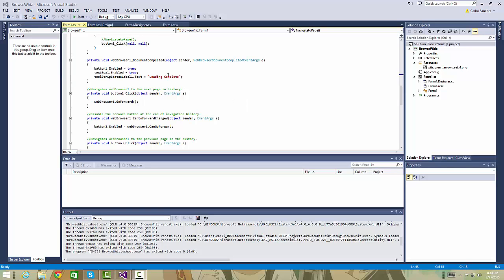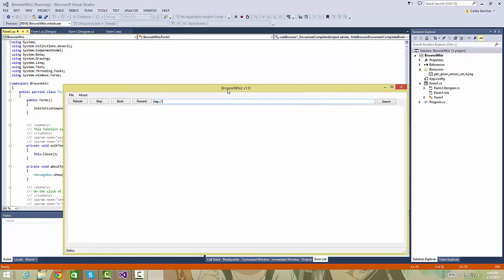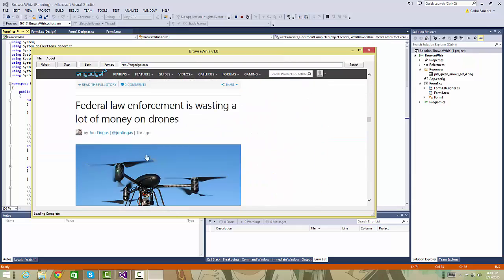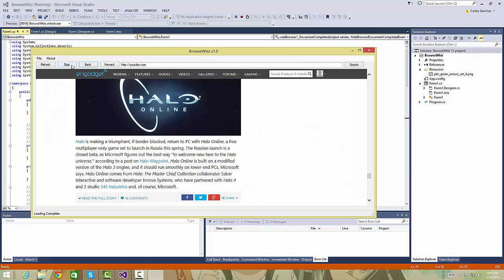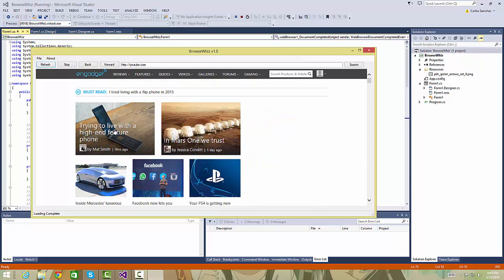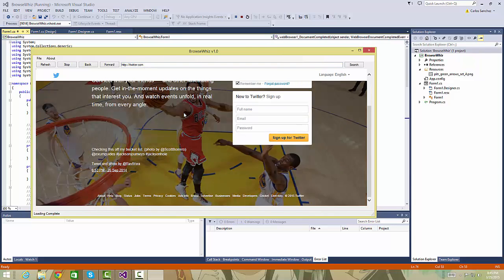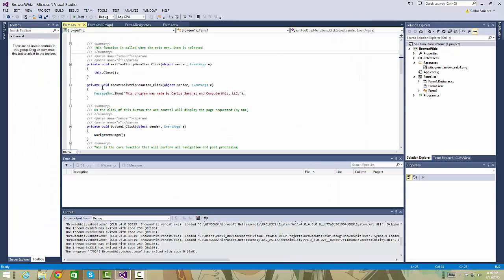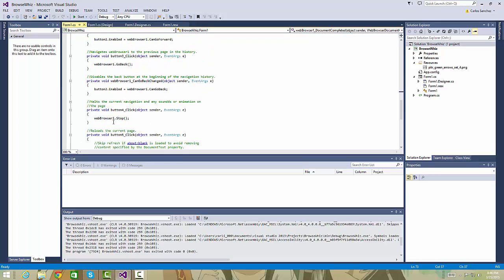My Web Browser Written in C#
A web browser named BrowseWhiz that I made in Microsoft C#.NET for the Dream It, Code It, Win It competition. This is my first Windows Forms Application that I written in C#